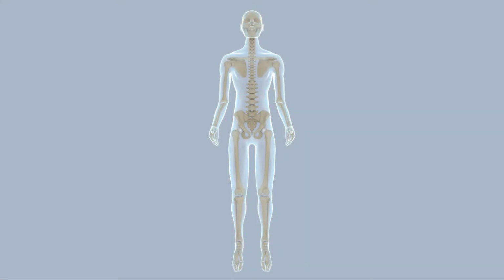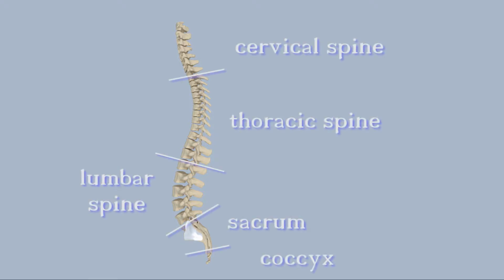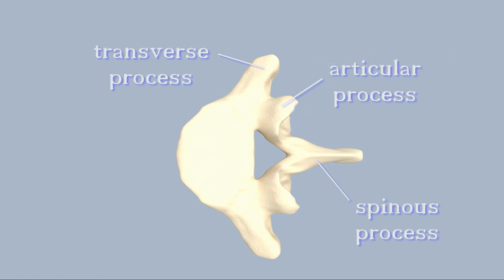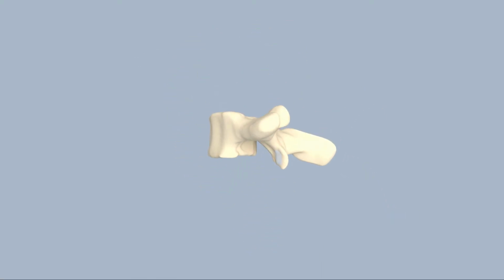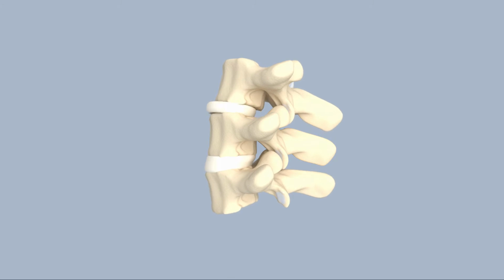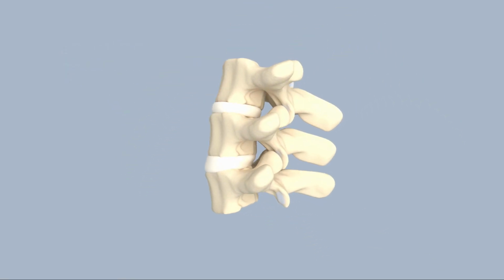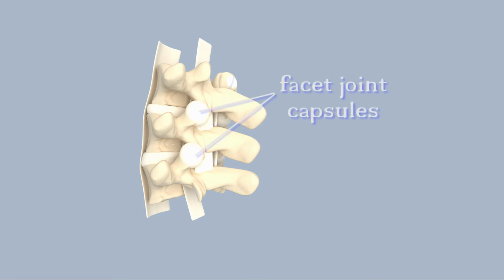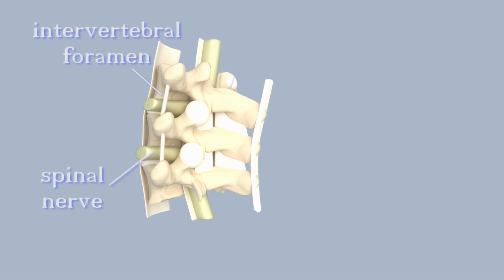Anatomy of the Spine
Animated description of the anatomy of the vertebral column.